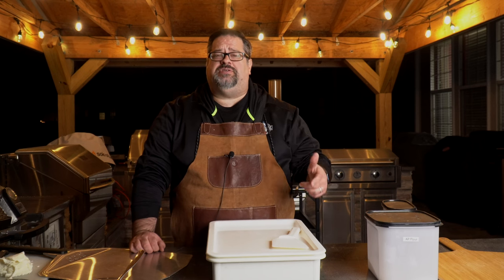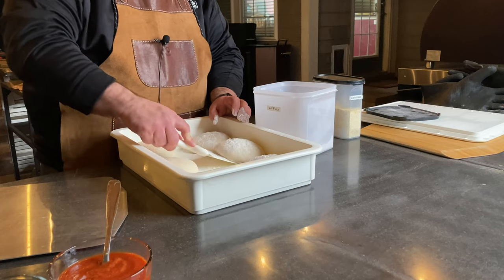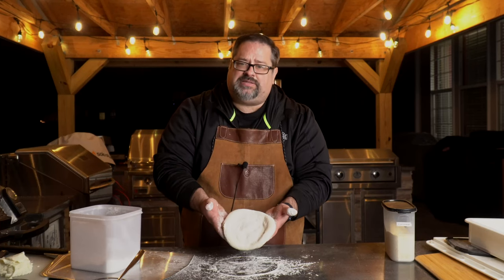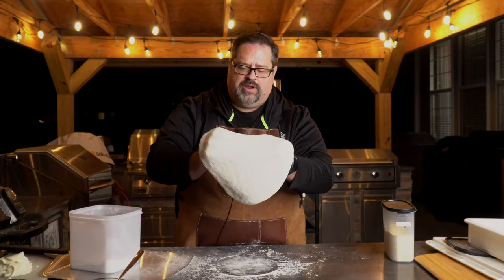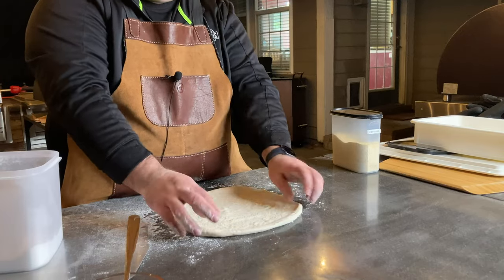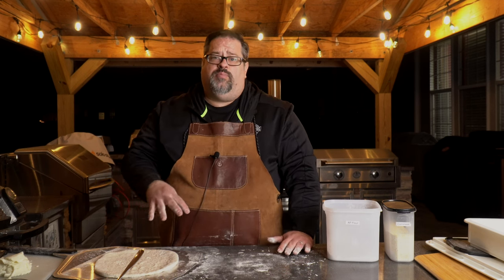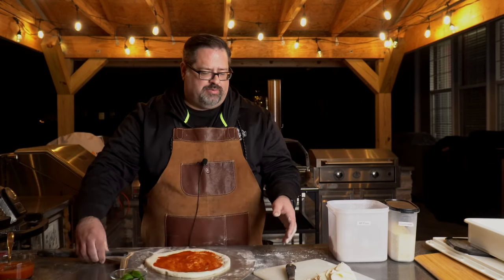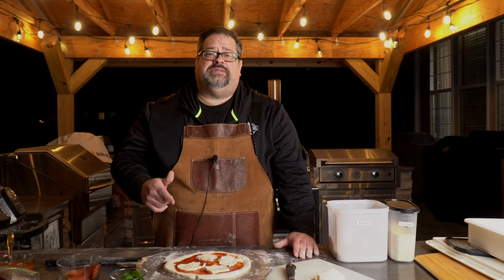How to Stretch Pizza Dough | How to Get from Dough Ball to Round Pizza on a Peel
0:00 Introduction
1:06 How to Remove Dough Balls from Tray and keep their shape
1:26 How to Prepare to Stretch Pizza Dough
1:47 How to Press Dough Ball into a Circular Shape
2:53 How to Stretch Pizza Dough
4:45 How to Put Pizza Dough on Peel without sticking
5:41 How to Build a Pizza on the Peel